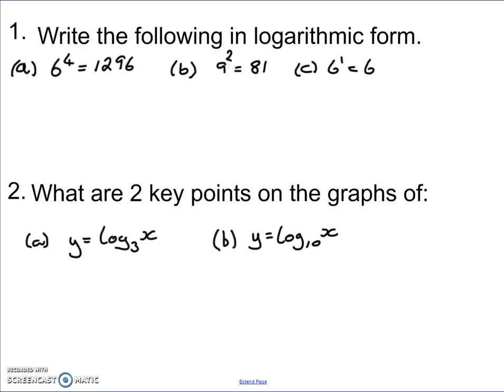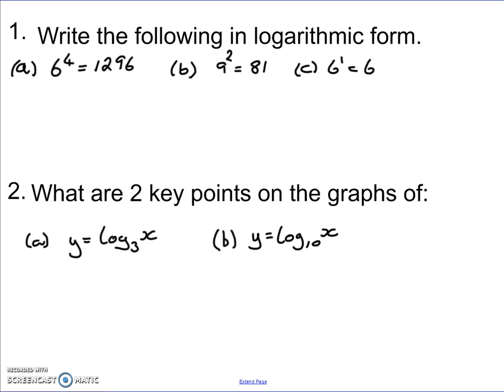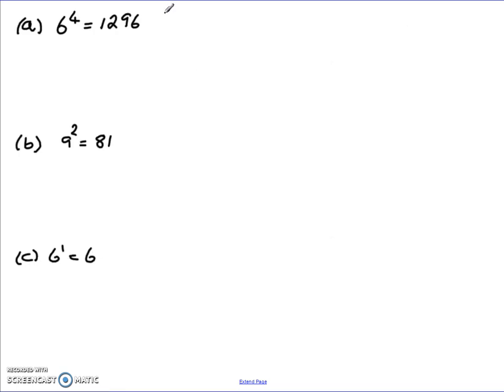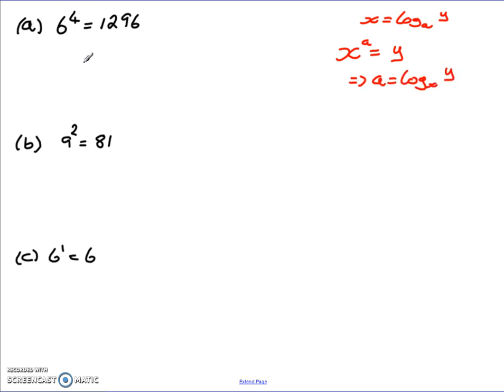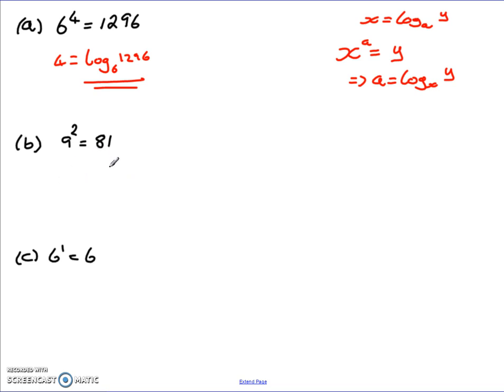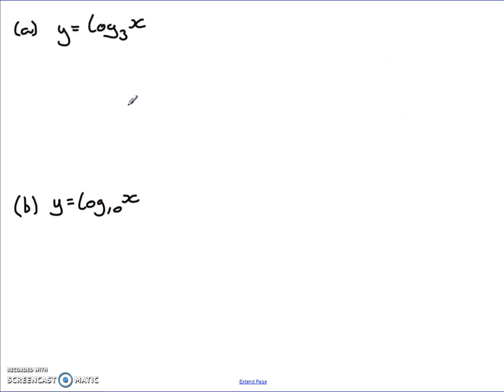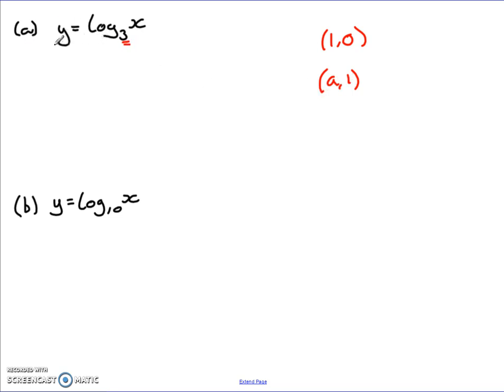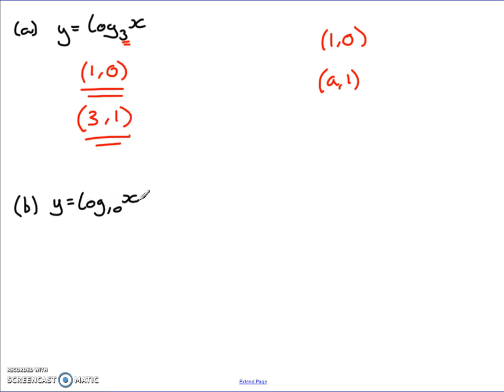Introduction to Logarithms Questions